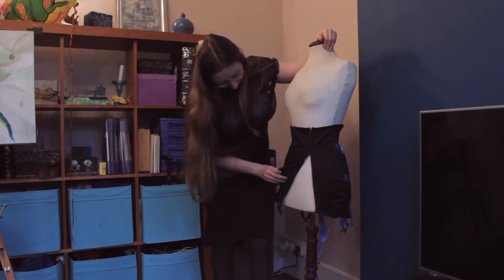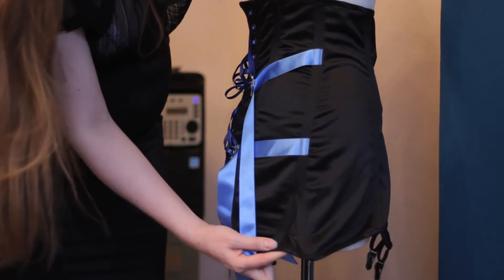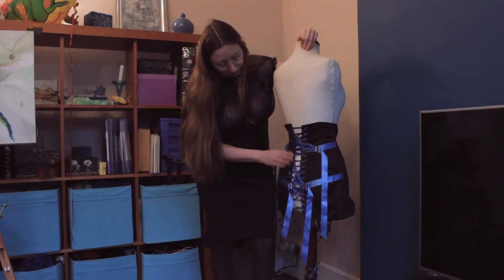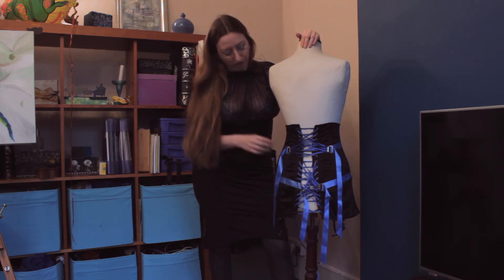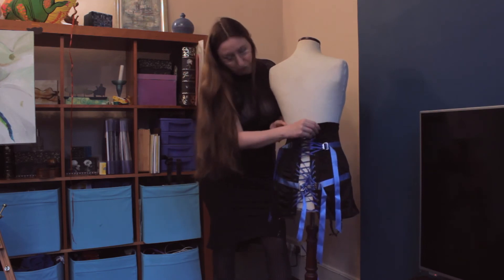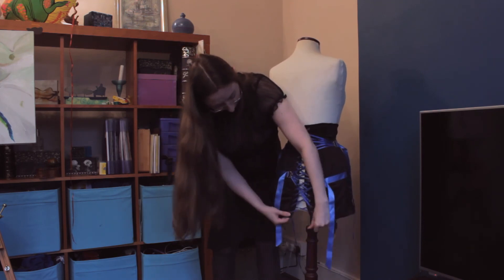Tea and Biscuits 3; The Fan Laced Girdle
This video is from 5 years ago, when we first started to explore fan lacing.

Lacing a corset is possible to do alone, but not always advisable. So a while back someone came up with this technique, where you just pull 4 straps instead, so we thought we'd revive it!